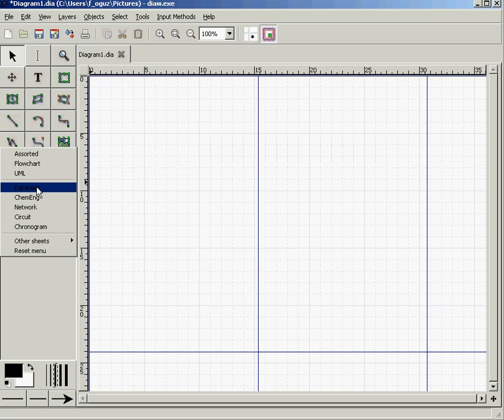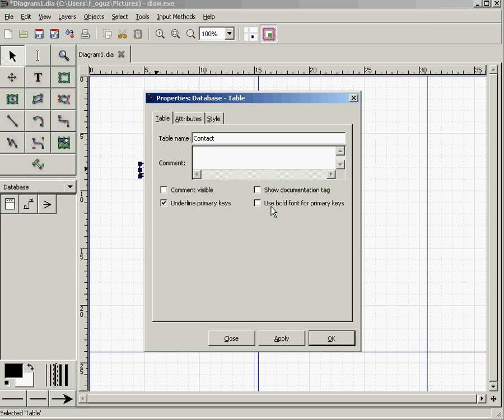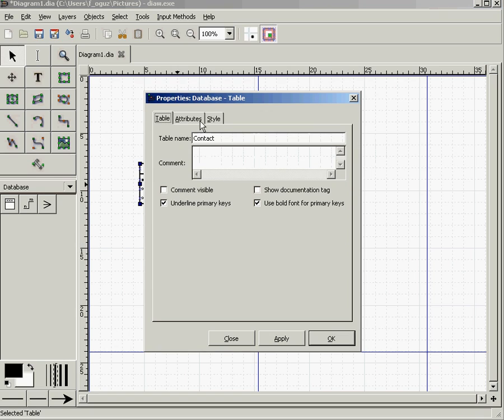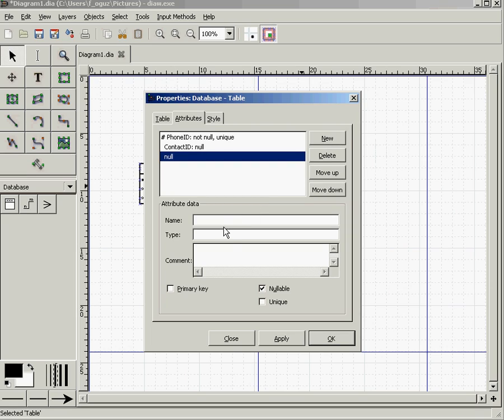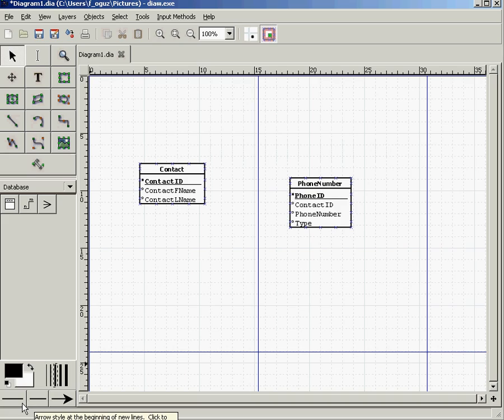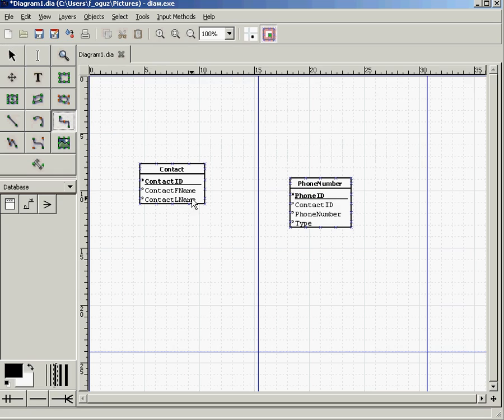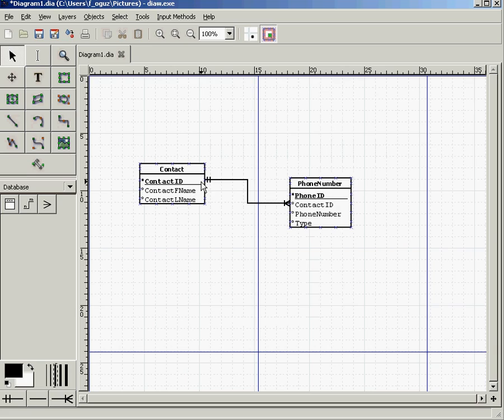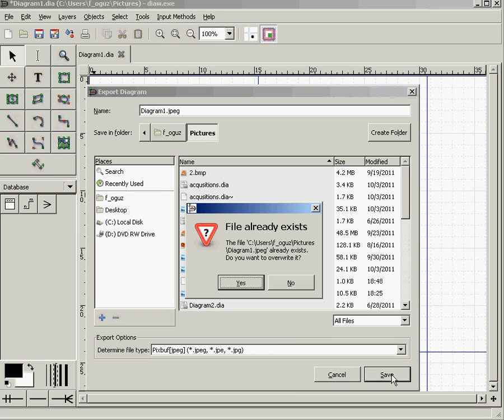How to Create an ERD with Dia: Brief Introduction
A short tutorial on creating an entity relationship diagram (ERD) with DIA.